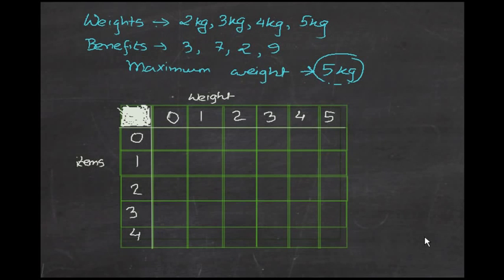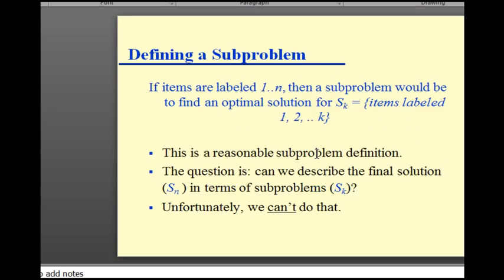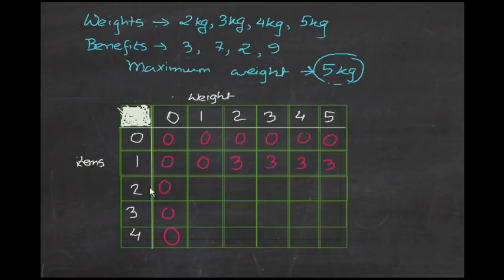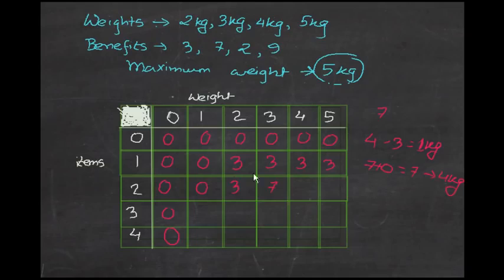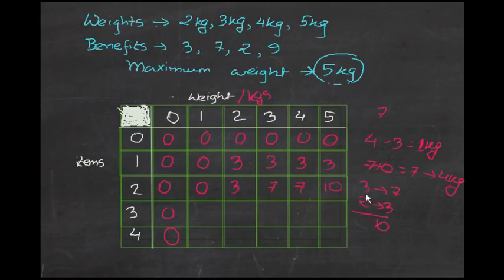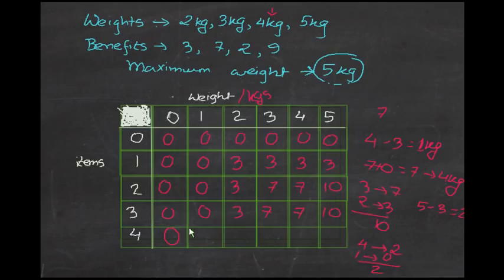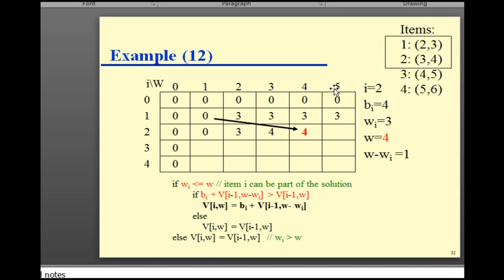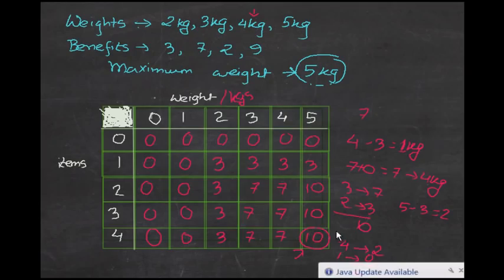0-1 Knapsack problem ADA